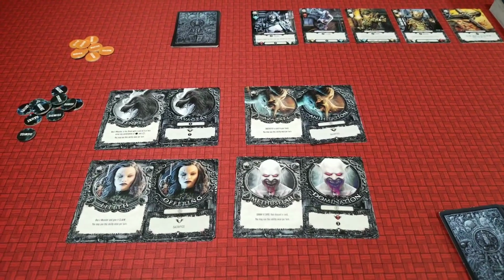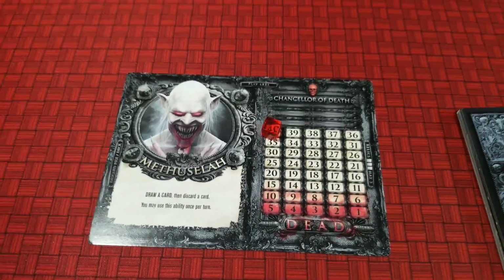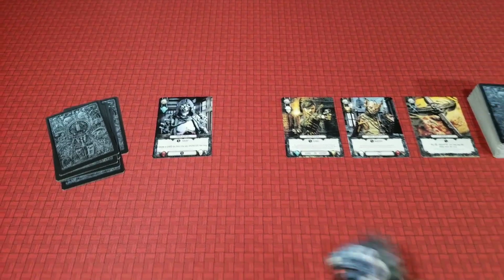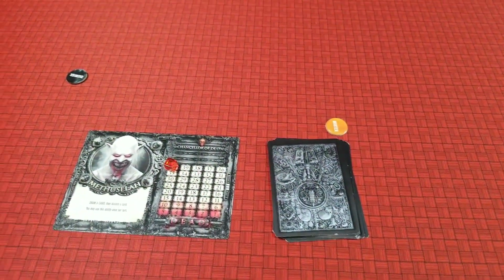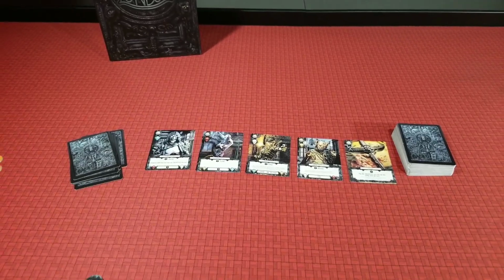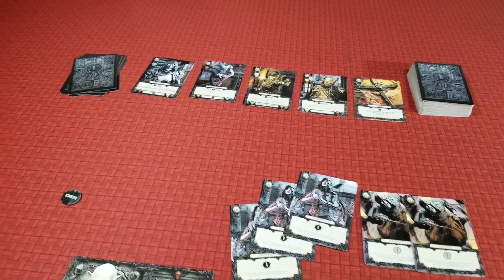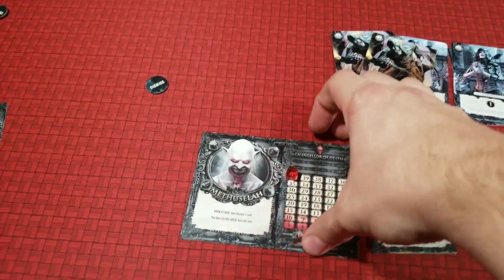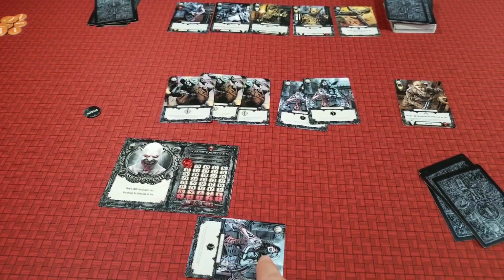Terrors of London - Board Game Spotlight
In the shadows of London, terrors stir. Powerful overlords conspire against one another, amassing hordes of monsters to do their bidding. Only one will claim the night and all within it as their prize.